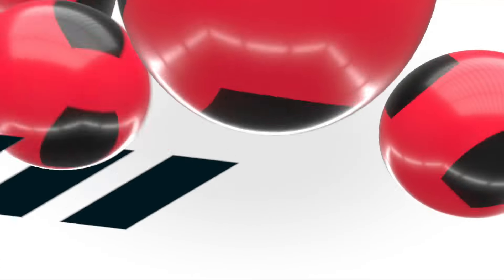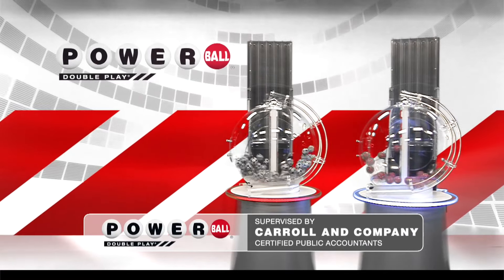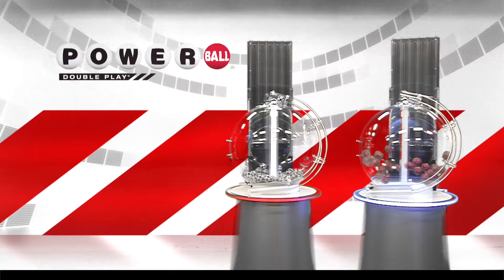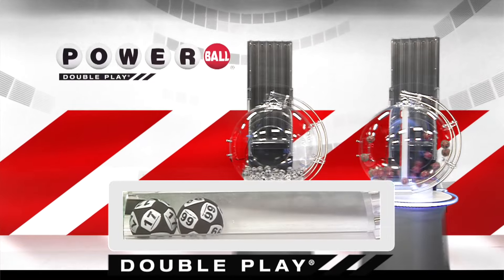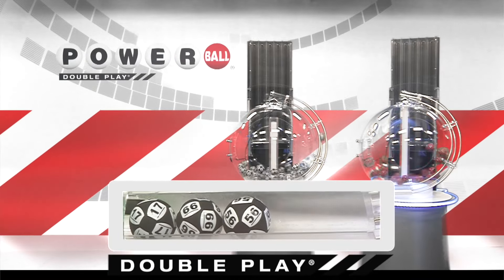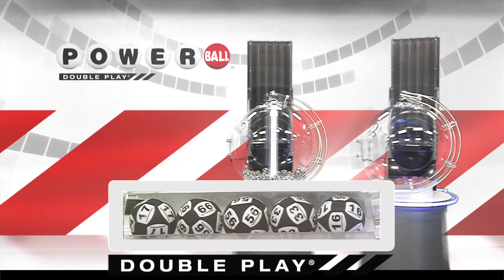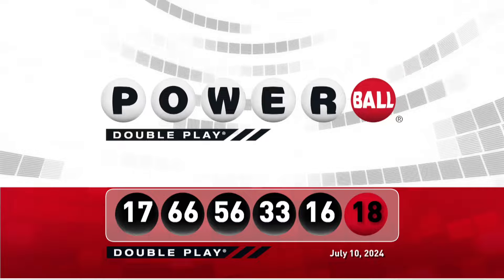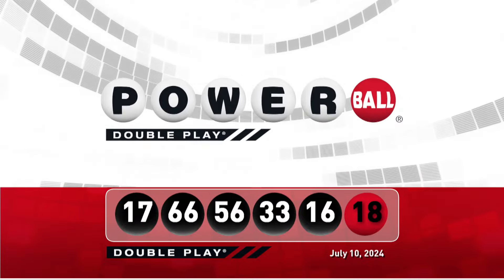DP Powerball 20240710